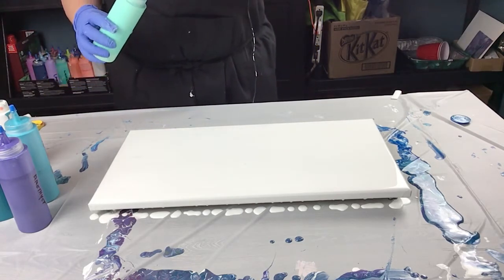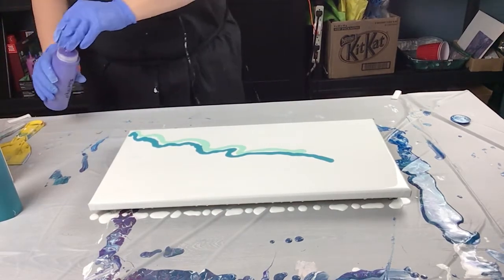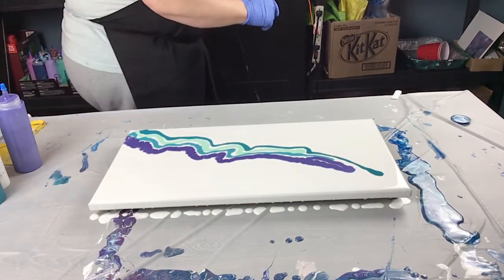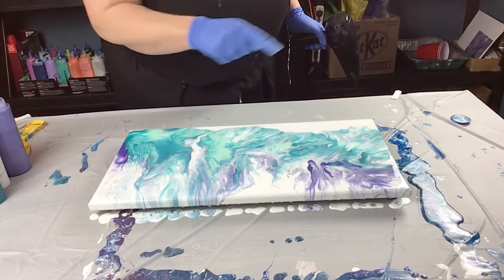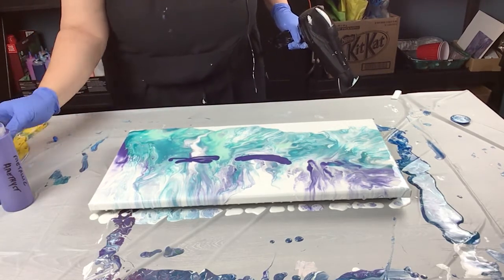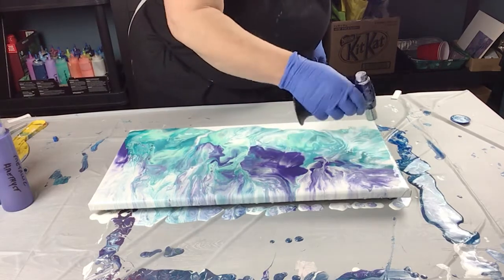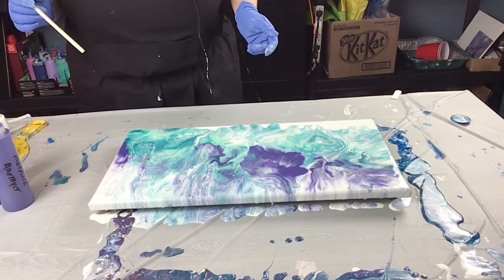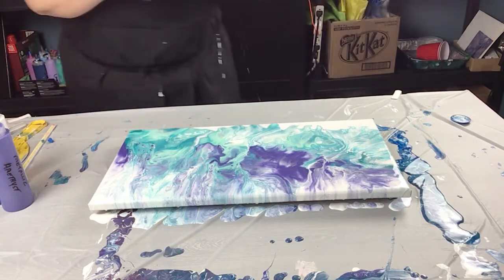Beautiful fluid art/ Acrylic pour/ 6 minute Art with greens and purple/ blow out acrylic pour